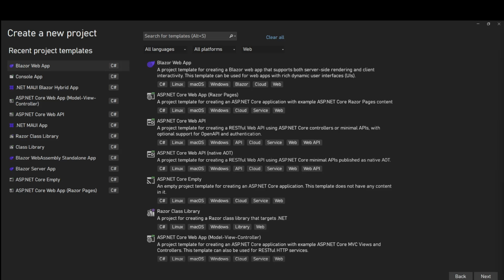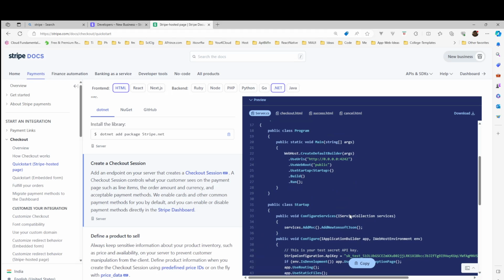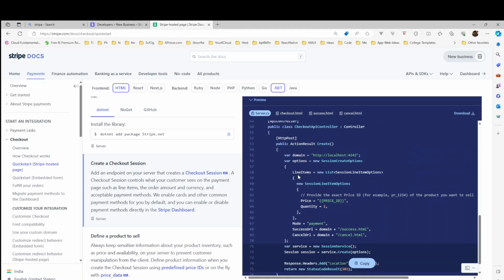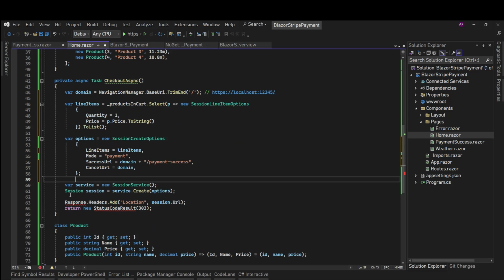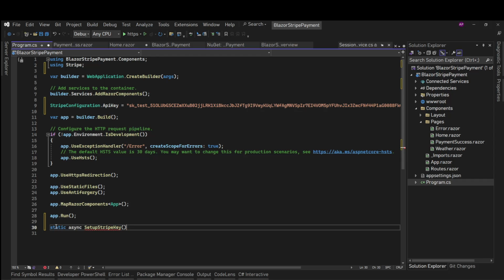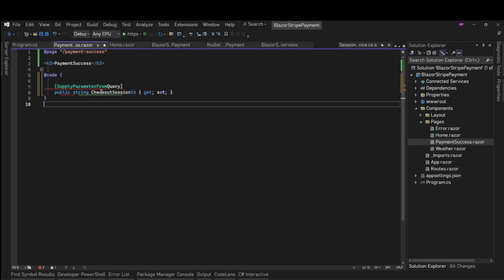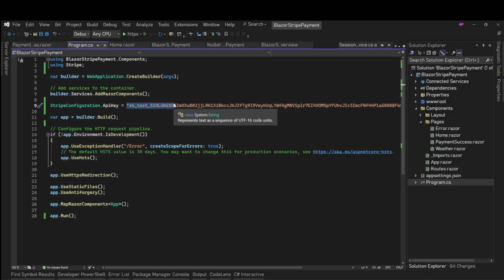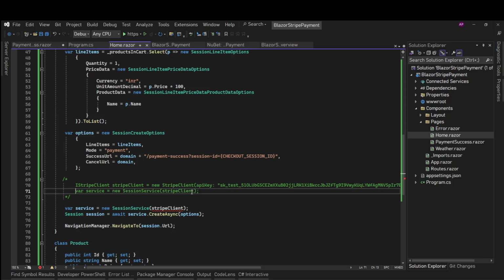How to Integrate Stripe Payment with the new Blazor SSR - .Net 8 Step by Step Tutorial - Abhay Princ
In this tutorial you will learn how to integrate Stripe Payments with Blazor SSR in .Net 8 - Step by Step Tutorial from Scratch

How to Integrate Payment with Blazor SSR
Payment Integration in Blazor SSR
Stripe Payment Integration in Blazor SSR - .Net 8